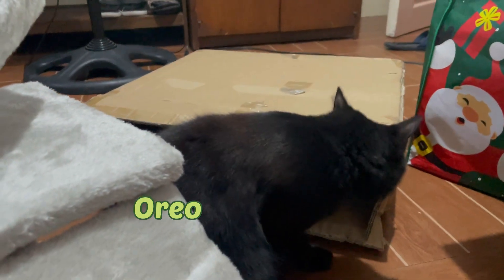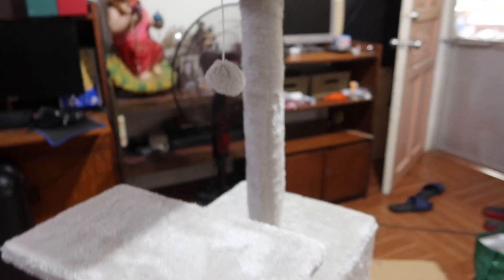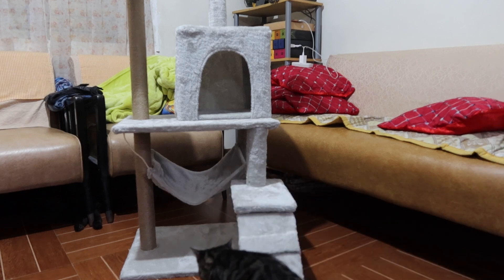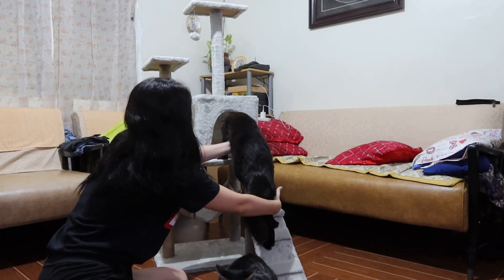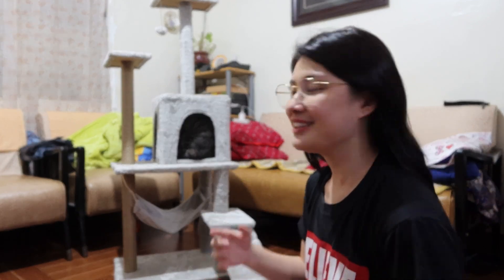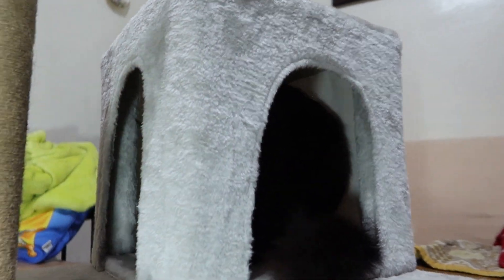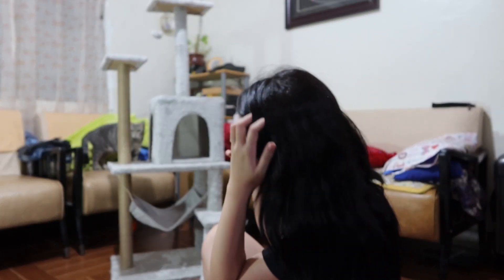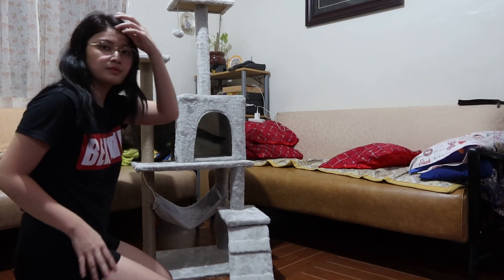I built a Cat Tower For My Cats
Na-appreciate yan ng mga pusa ko. Pramis! 🥲🤣